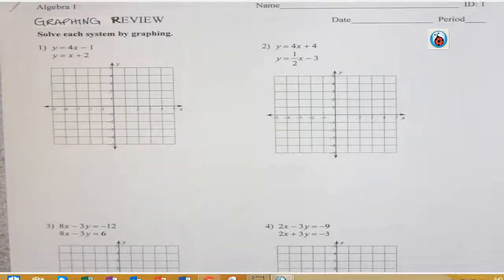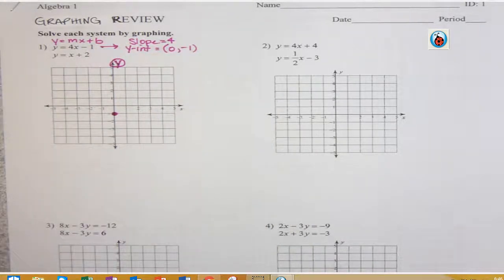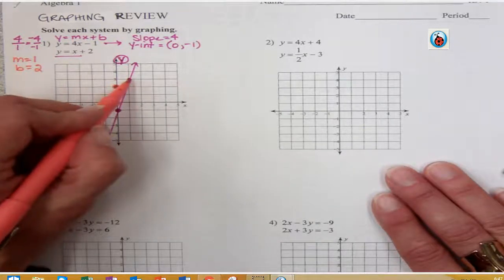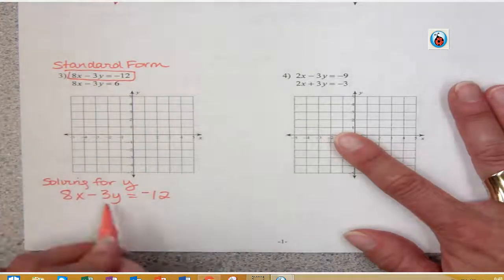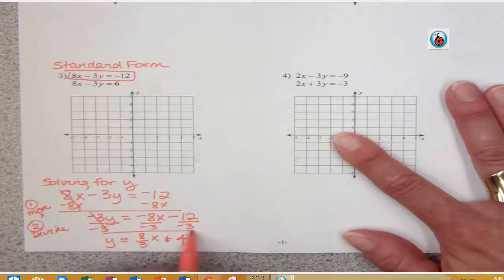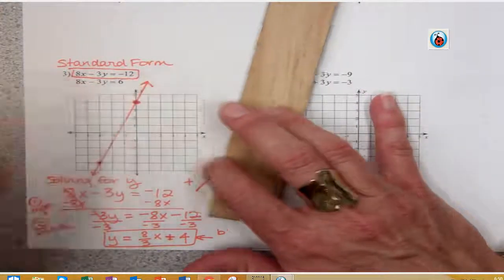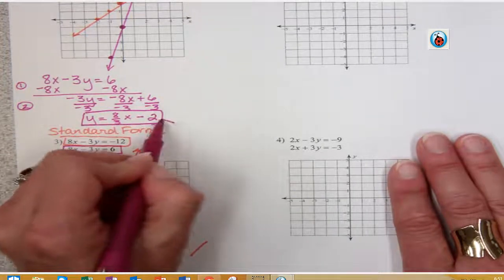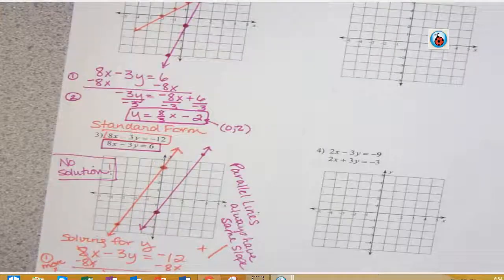Practice graphing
Graphing practice